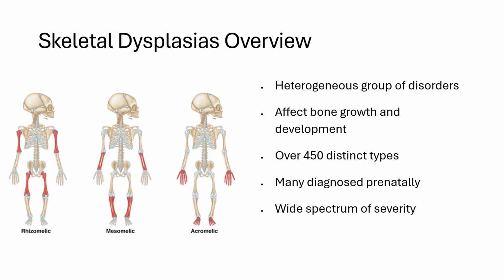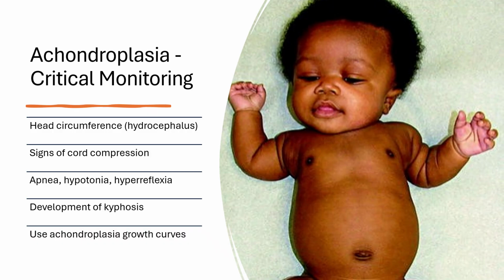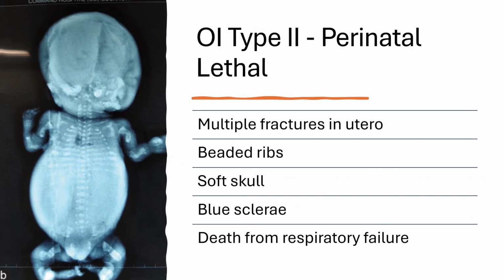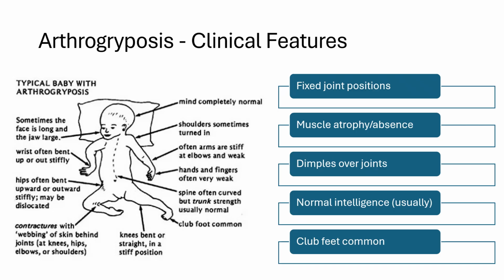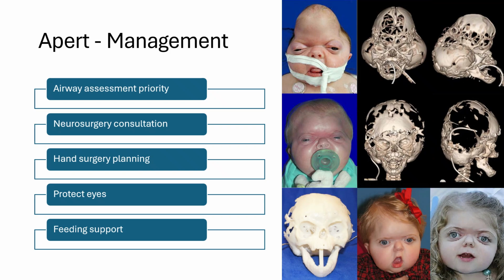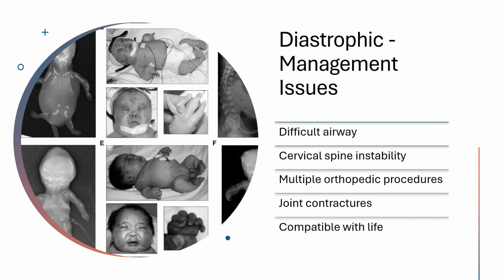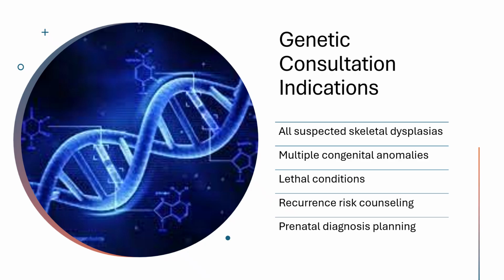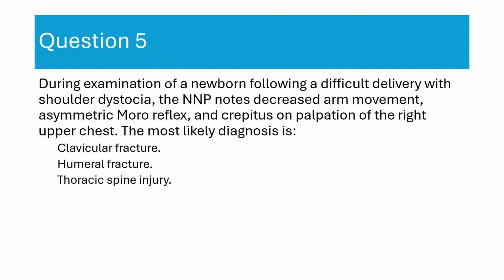Neonatal Nursing Certification Review: Section 3 Musculoskeletal System 6/6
SECTION 6: Skeletal Dysplasias and Syndromes
🚨 MASTER Skeletal Dysplasias & Genetic Syndromes for Certification Success! Critical Knowledge for Recognizing Life-Threatening Conditions

👶Skeletal dysplasias present complex diagnostic challenges requiring immediate recognition! This comprehensive lecture covers everything you need to know about achondroplasia, OI, and lethal dysplasias - essential knowledge that frequently appears on NNP, CCRN, and RNC-NIC certification exams.

🎯 HIGH-YIELD EXAM CONTENT:
✅ Achondroplasia - Foramen magnum stenosis, growth curves, monitoring
✅ Osteogenesis Imperfecta - Types II & III, multiple fractures, gentle handling
✅ Thanatophoric Dysplasia - Lethal condition, respiratory failure, family support
✅ Arthrogryposis - Multiple contractures, early therapy, ROM maintenance
✅ Apert Syndrome - Craniosynostosis, complex syndactyly, airway issues
✅ Classification Systems - Lethal vs compatible, rhizomelic patterns
✅ Emergency Recognition - Respiratory distress, neurologic compromise
✅ Genetic Consultation - When urgent, documentation requirements

🏥 PERFECT FOR:
• NNP exam candidates tackling genetic disorder questions
• CCRN test-takers needing dysplasia knowledge
• RNC-NIC certification seekers
• NICU nurses managing complex conditions
• Anyone responsible for genetic syndrome recognition
👍 LIKE if this strengthened your dysplasia knowledge!
💬 COMMENT your most challenging genetic case